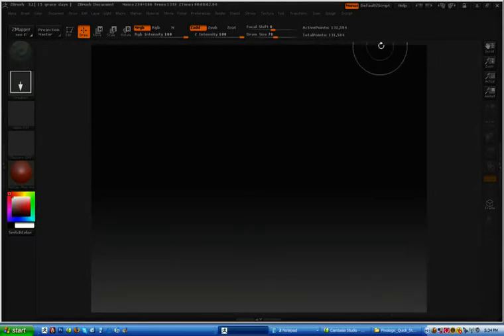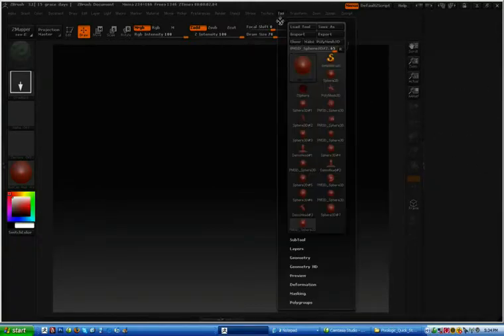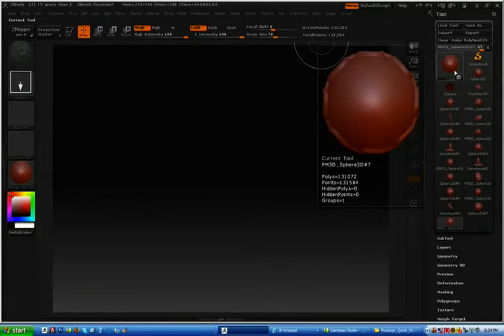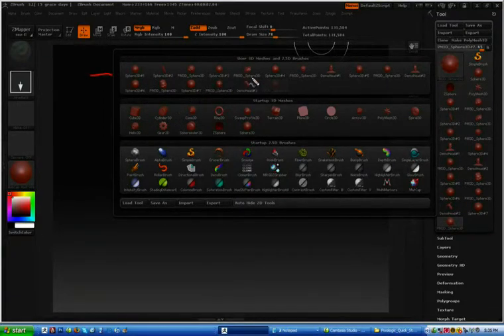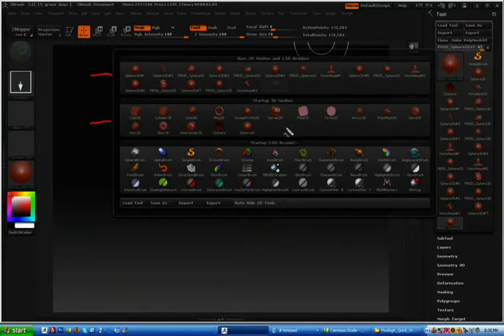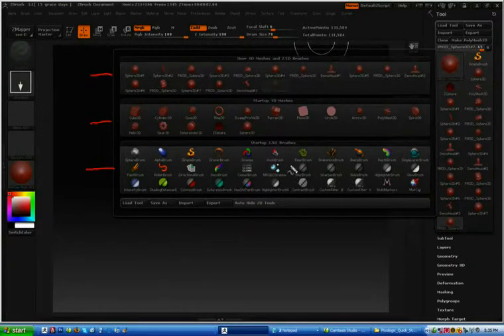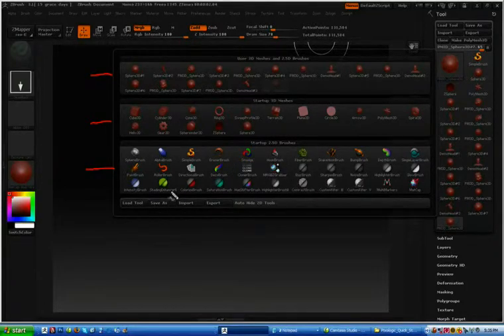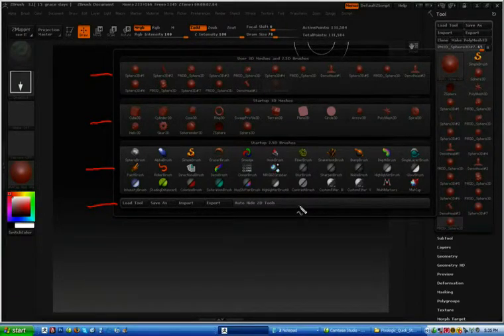ZBrush Tutorial (Getting Started) - Zbrush tools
ZBrush видео уроки для начинающих - Zbrush tools.